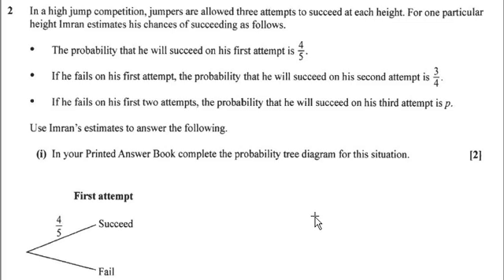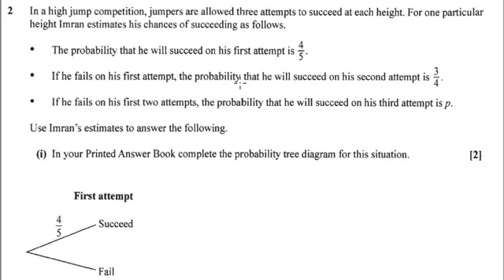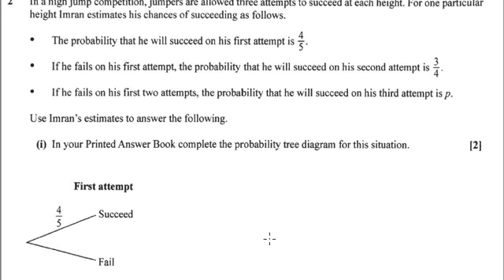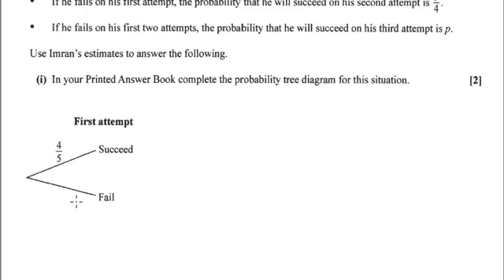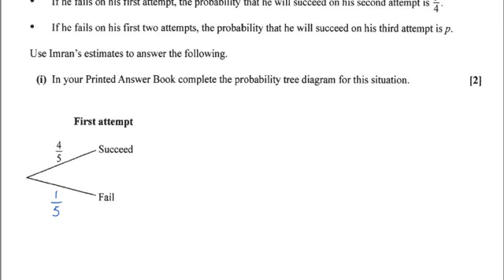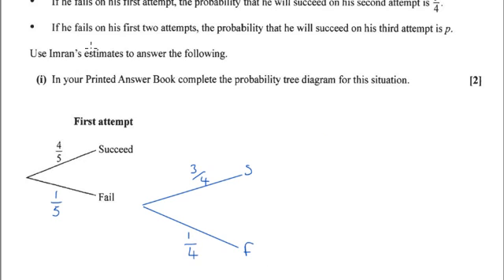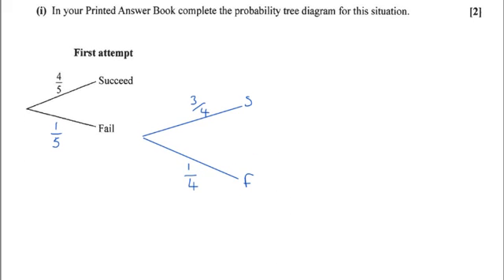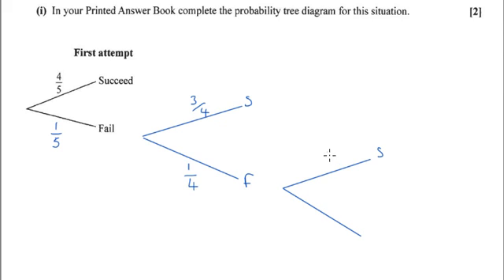OCR S1 June 2017 q2i